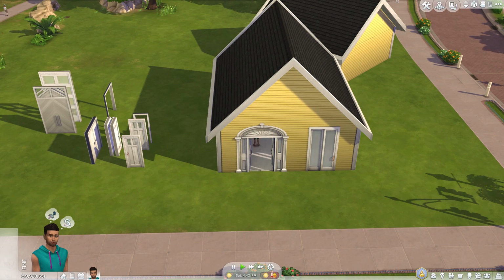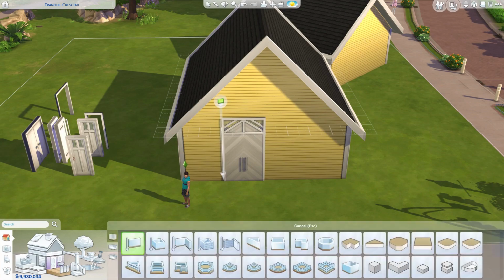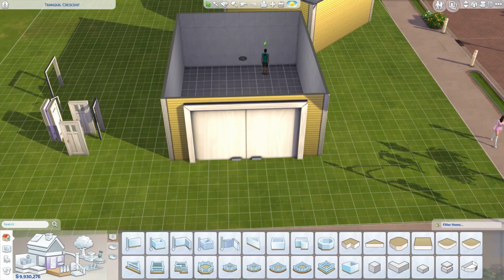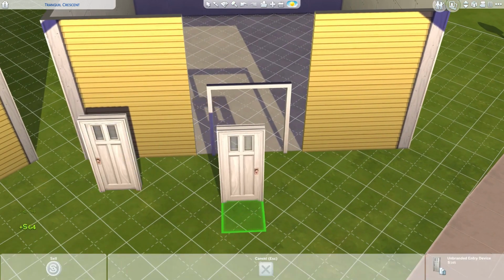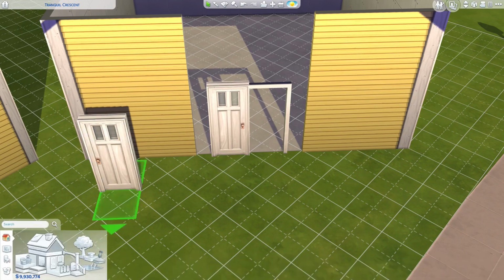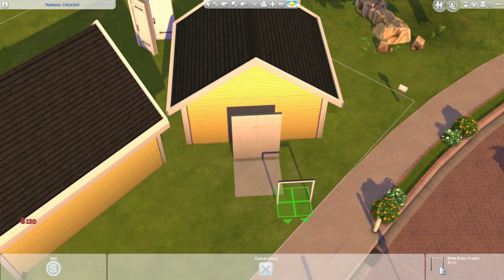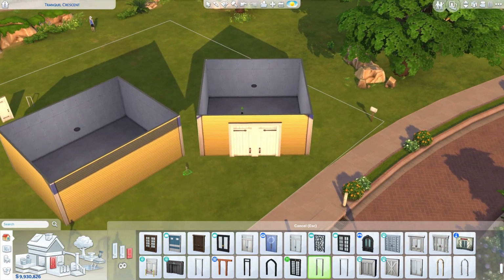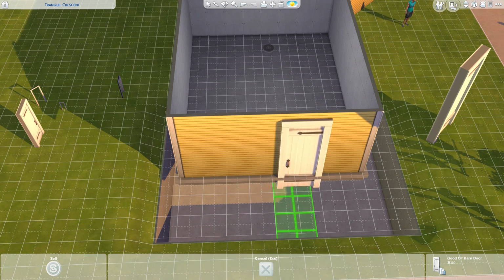Door Hacks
In this video I show a few door hacks and different methods on how to accomplish these tricks.

Helpful cheats:
CTRL +  Shift + C enter: bb.moveobjects
(These may vary on different keyboards)
Enlarge object: Shift + ]
Shrink object: Shift + [
Raise object with 9
Lower object with 0
Hold ALT to freely move an object

🎵 Track Info:

Title: The road by Esteban Orlando